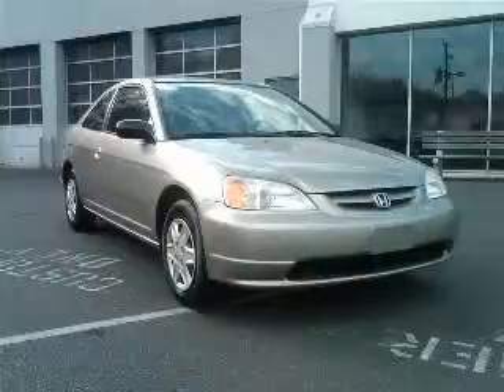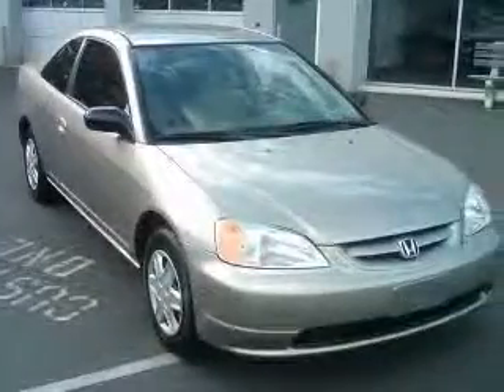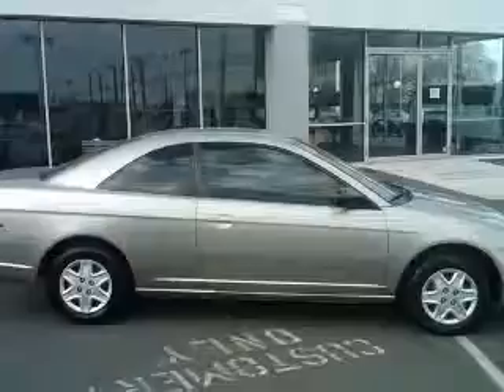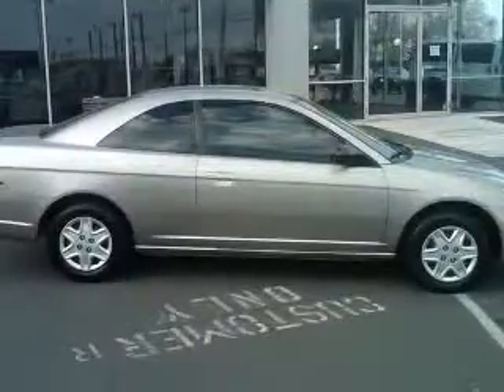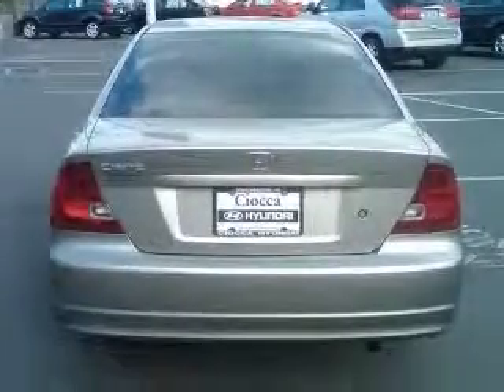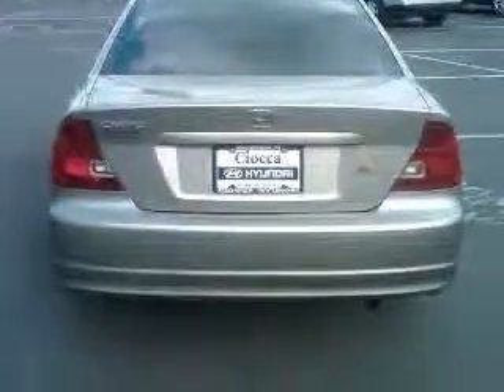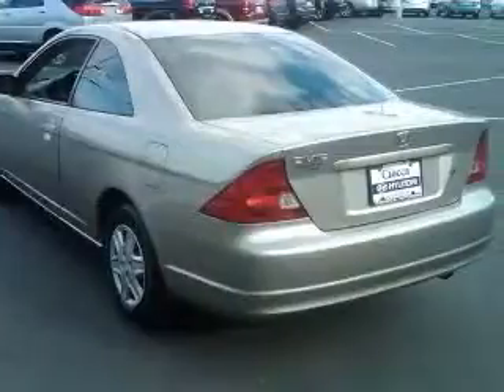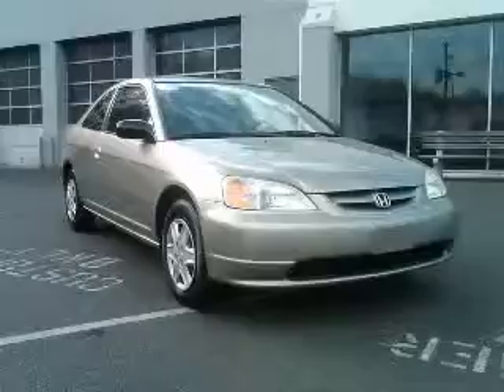2003 Honda Civic Ciocca Hyundai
Ciocca Hyundai

2003 Honda Civic LX
Engine: 1.7L 4 cyls
Trans: Automatic 4-Speed
Color: Shoreline Mist Metallic
Mileage: 136,055

550 S. West End Blvd
Rte. 309